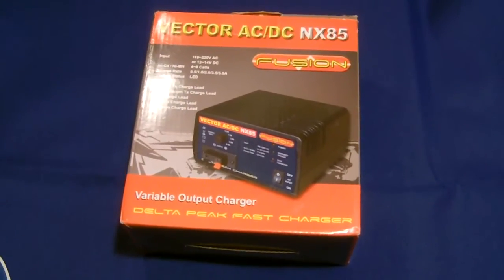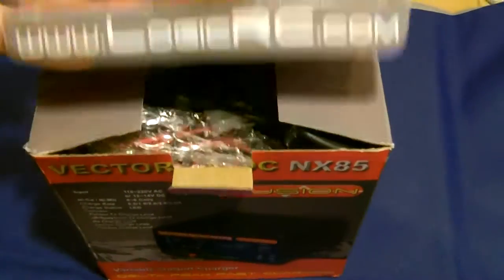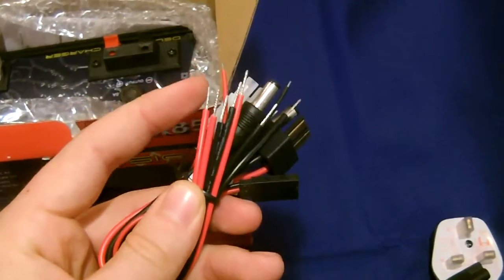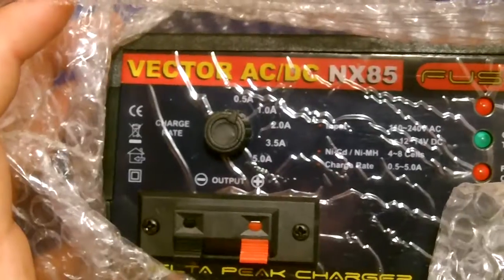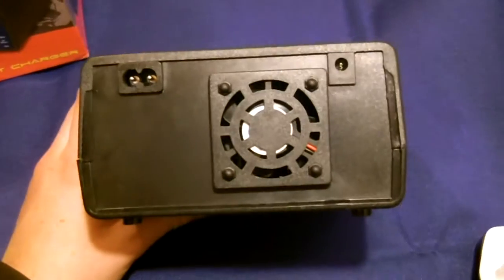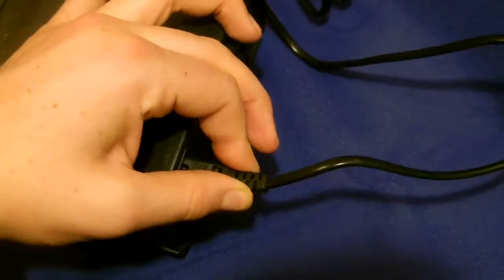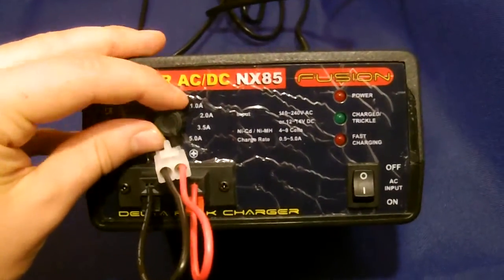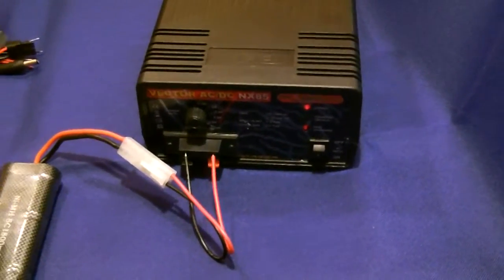Fusion Vector NX85 Fast Charger - Out of Box Review & Testing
Such a build up of videos due to Christmas that this video got forgotten a few weeks back. Here is the Out of Box and Initial testing of the Fusion Vector NX85 Delta peak fast charger. This charger will charge your batteries 4-8cells Ni-Mh or Ni-CD when your at the field from a 12v Supply, or inside from a wall outlet in no time at all.
Charging my 1800mah Ni-Mh pack took just 25mins, in comparison to those included trickle chargers that can take up to 12 hours to fully charge your batteries.